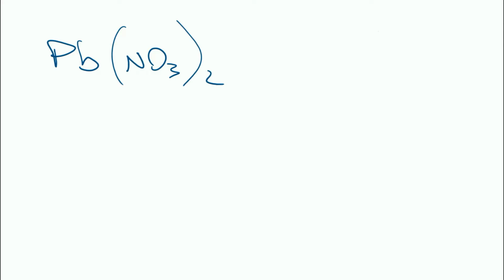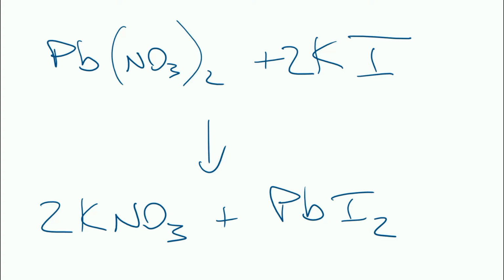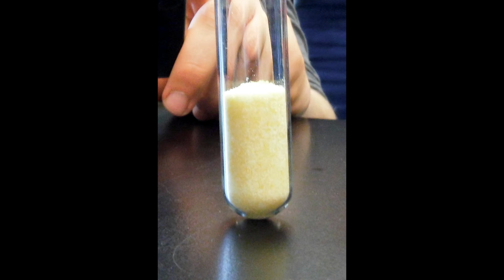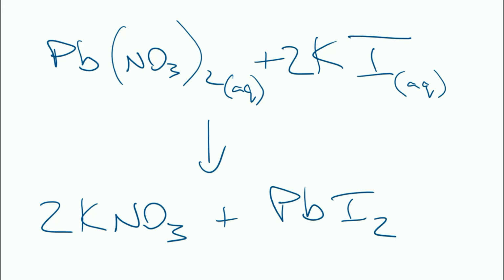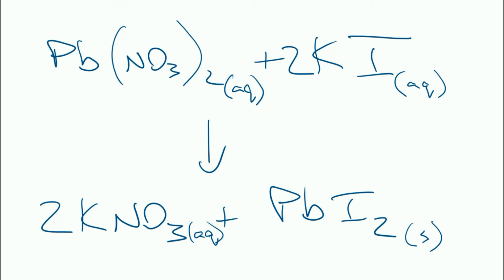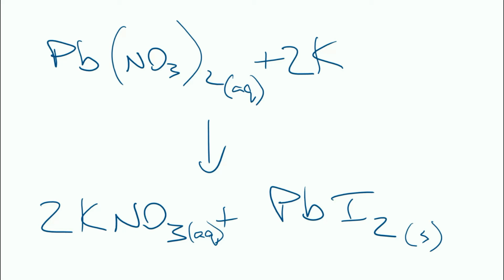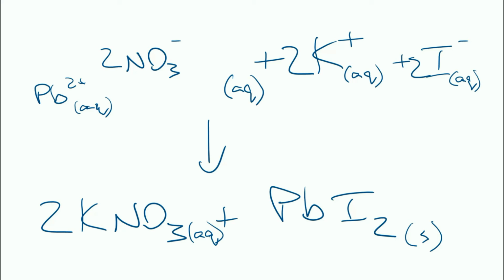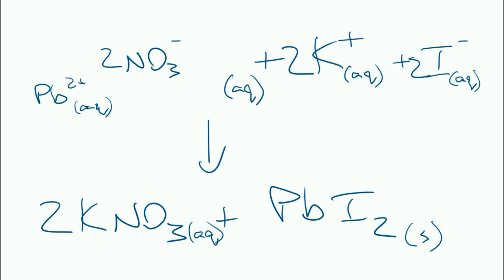Reaction kinetics 101: Collision theory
The first video of a short series on reaction kinetics, i.e. rate of a chemical reaction  :)
1) collision theory (+ ions are faster)
2) surface area
3) concentration
4) temperature
5) catalysts
6) light